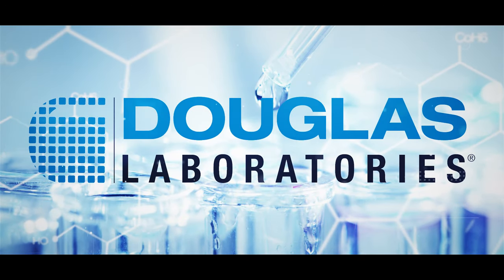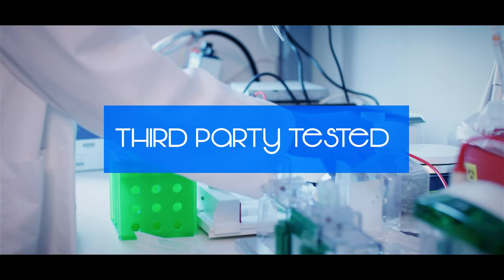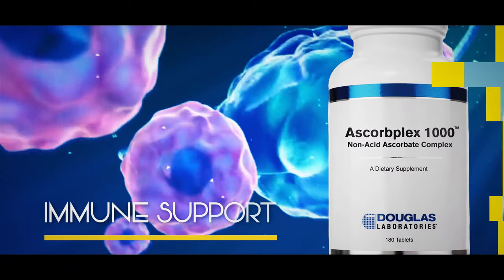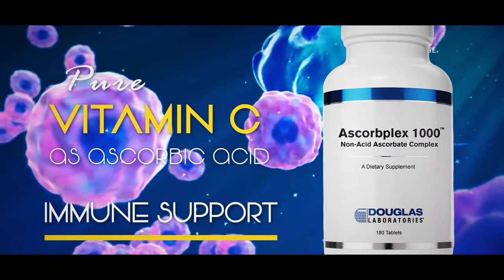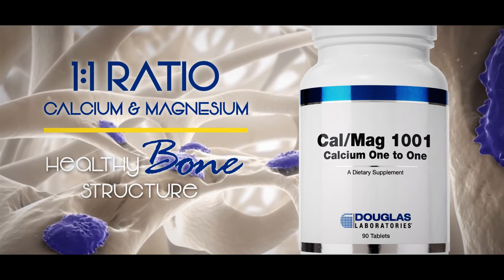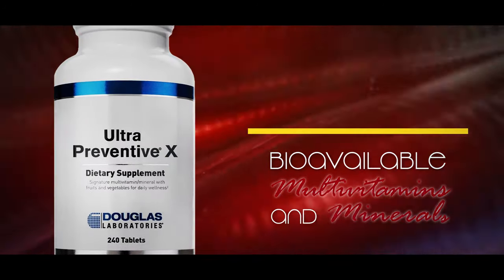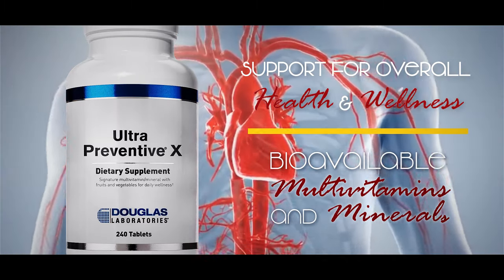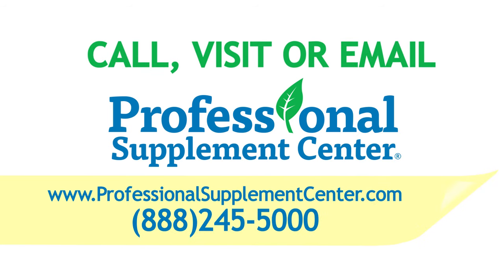Douglas Laboratories - Multivitamins & Minerals, Calcium & Magnesium, Vitamin C Ascorbic Acid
Douglas Laboratories
For over 60 years, Douglas Laboratories® has researched, developed and formulated innovative science-based nutritional supplements designed to support healthy aging and overall wellness. To ensure the highest quality, all raw materials are third party tested for identity and potency, as well as the absence of microbial contaminants, heavy metals and genetically modified (GMO) ingredients.

Some popular products from Douglas Laboratories includes:

Ascorbplex 1000™: This formula provides pure vitamin C, as ascorbic acid, specifically buffered with calcium, magnesium and potassium ascorbates, as well as a proprietary citrus pectin and bioflavonoid complex. Essential for collagen synthesis, vitamin C provides antioxidant protection and support for healthy immune function.

Cal/Mag 1001: This product provides 500 mg of elemental calcium and 500 mg of elemental magnesium in a 1:1 ratio. Additional nutrients include boron, glutamic acid, and vitamins C and D3 in support of the maintenance of healthy bone structure.

Ultra Preventive®X: This carefully formulated, comprehensive, synergistic complex provides bioavailable multivitamins and minerals, as well as carotenoids, enzymes and an organic fruit and vegetable blend in support of overall health and wellness.